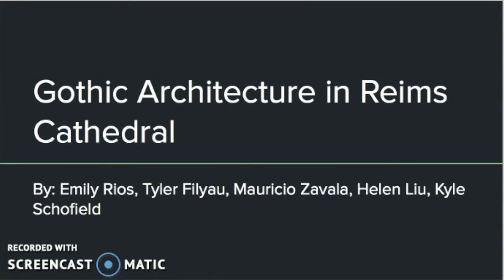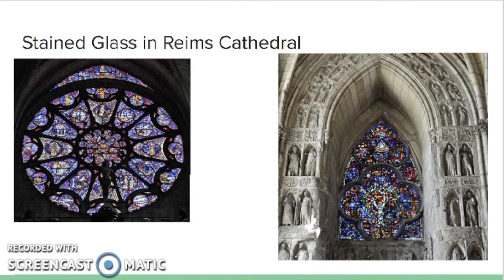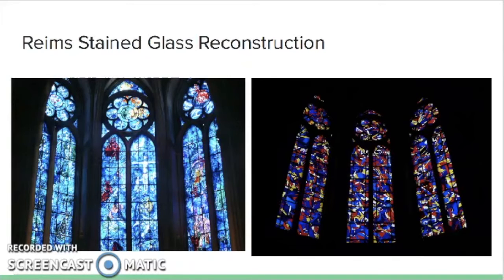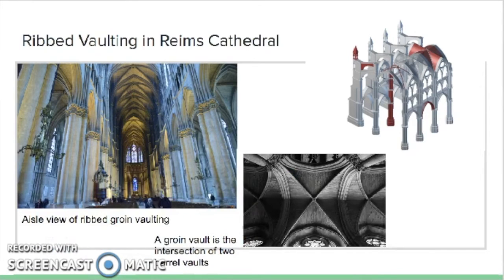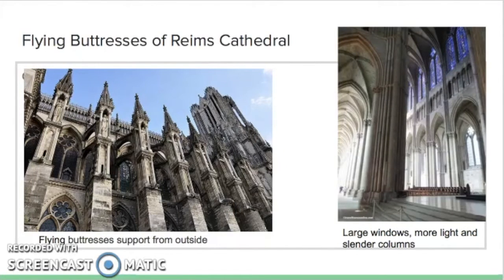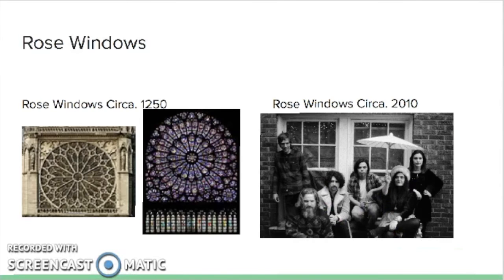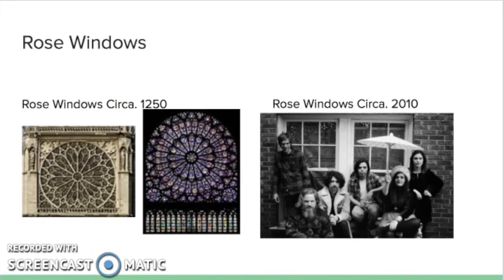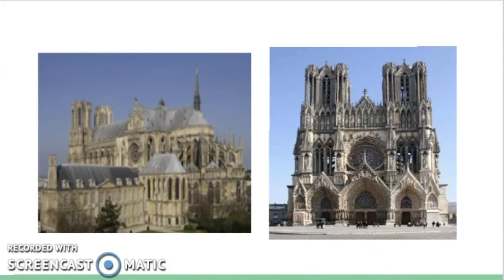Gothic architecture final